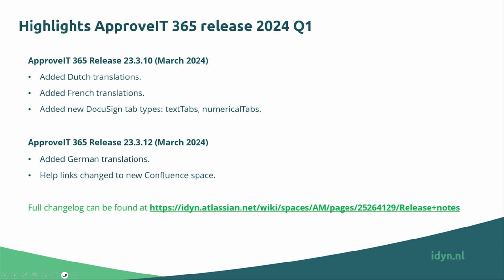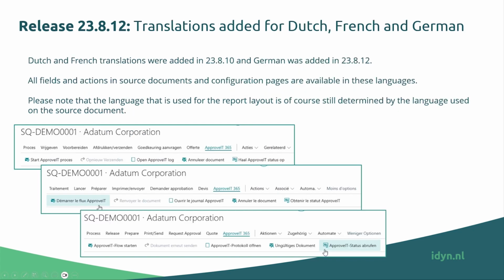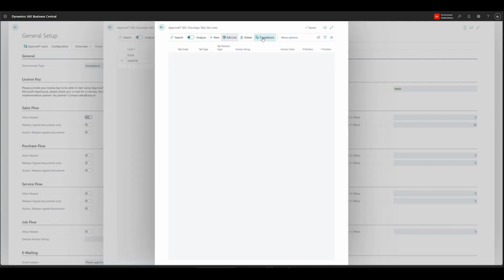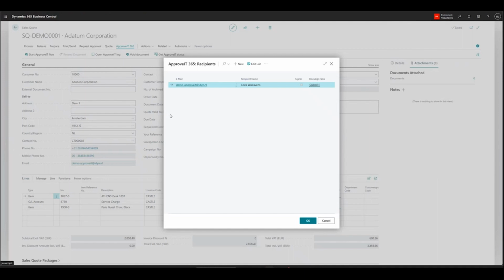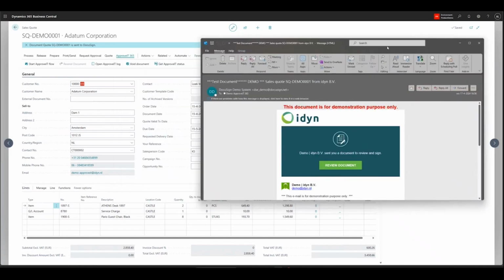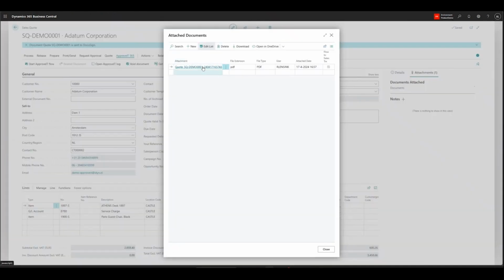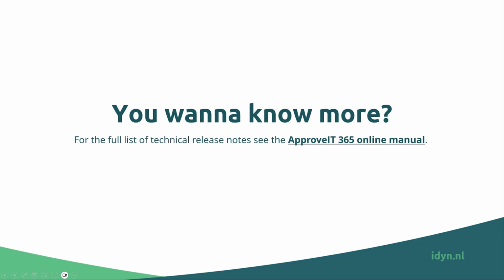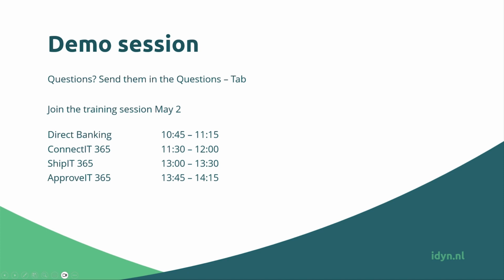idyn | Partner Update Session - ApproveIT 365 | 2024 Q1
This video is a recording of our live session this morning.